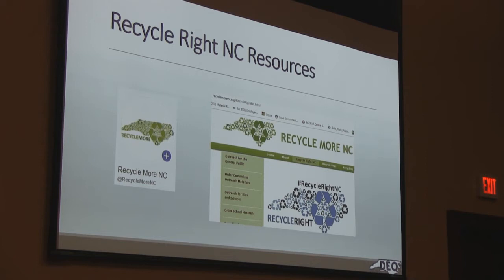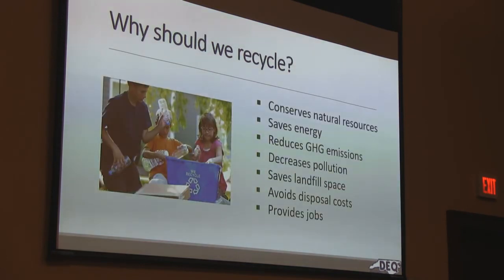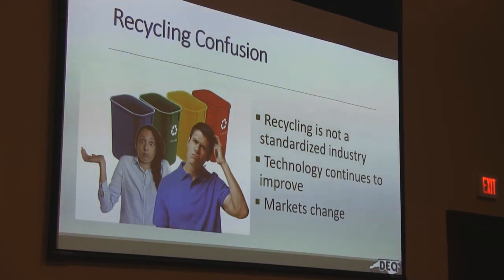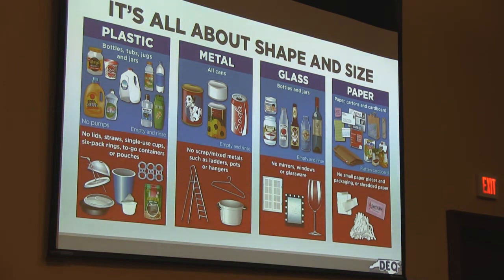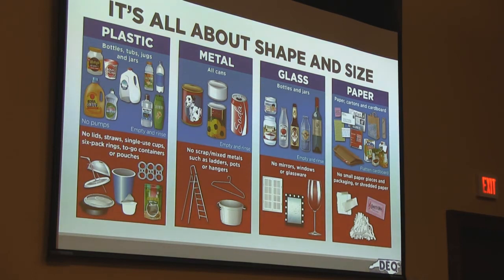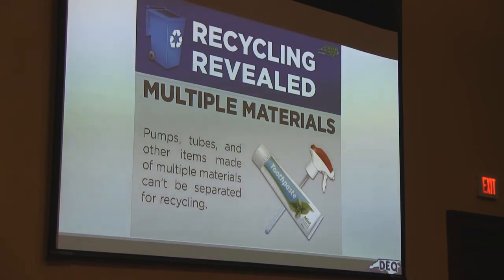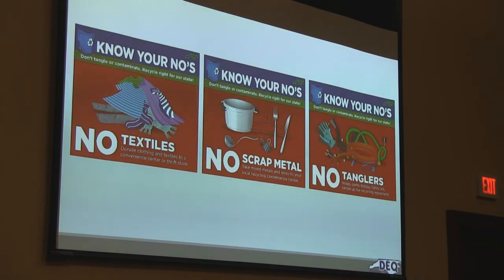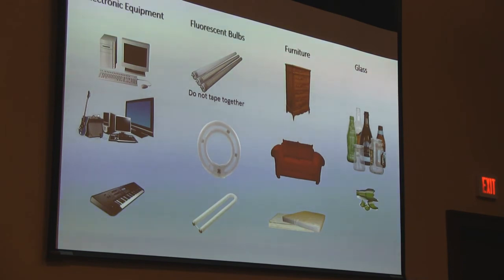Recycling in Jackson County, NC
Kimberly Sheiler, Jackson County Recycling Coordinator, presents on the county's program.